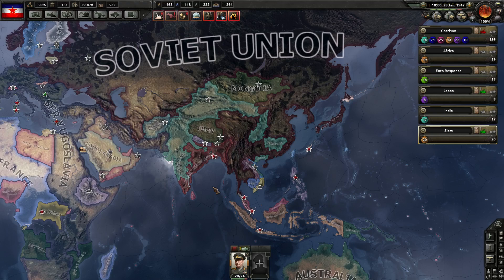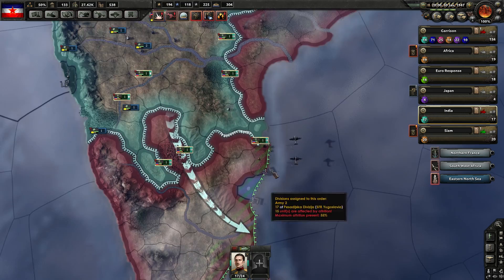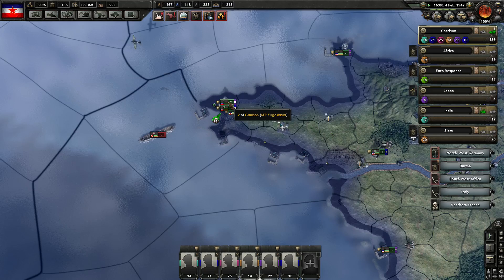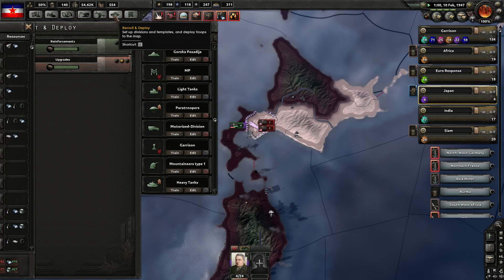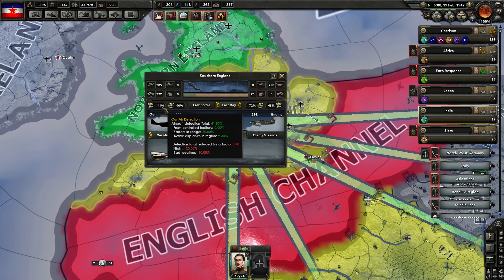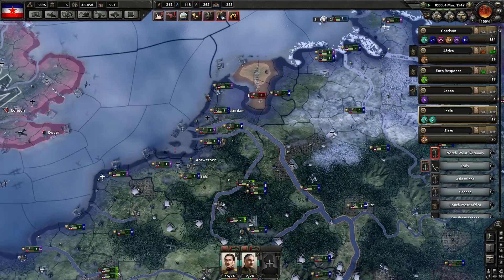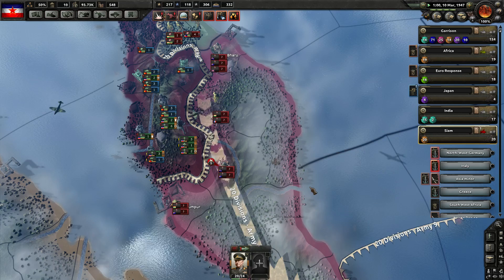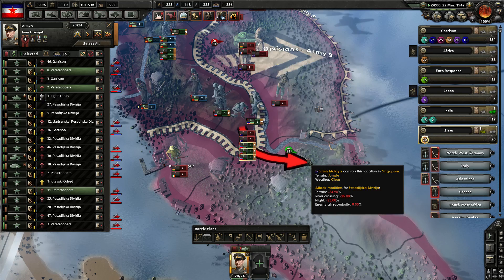Let's Play: Hearts of Iron IV: Death or Dishonor - Communist Yugoslavia - Part 30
I liked Yugoslavia so much that I wanted to try it in a solo campaign.

Snail Mail:
P3A 4S8